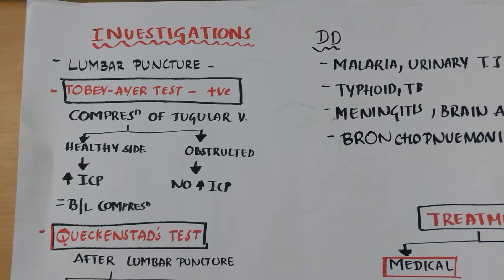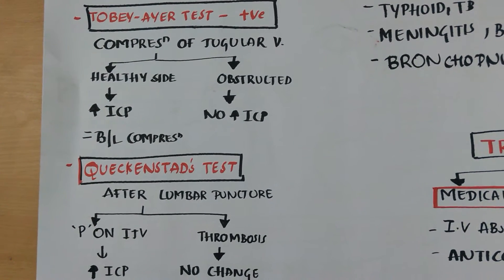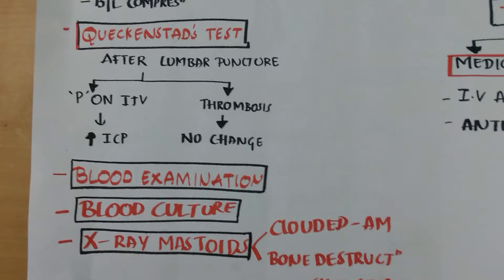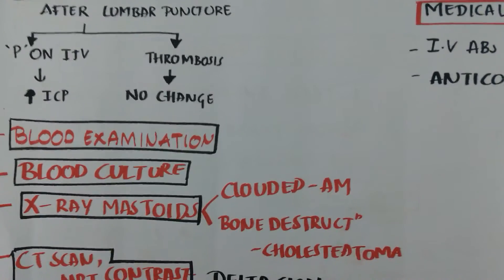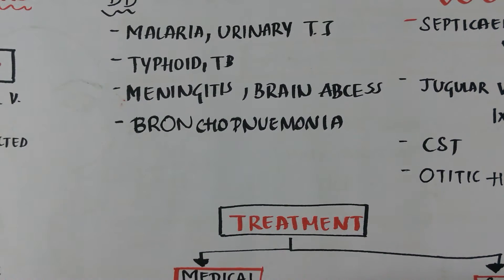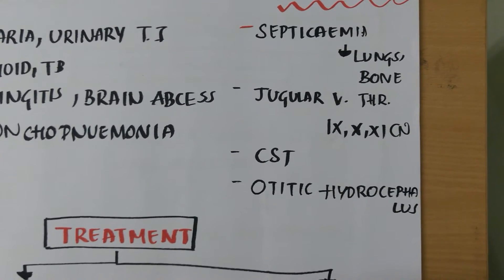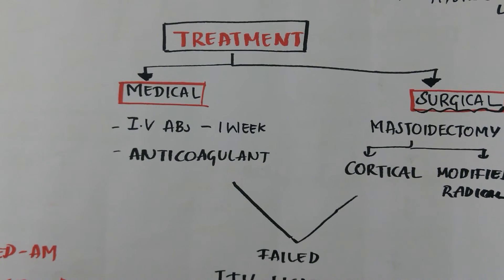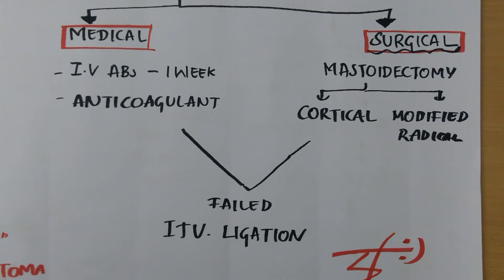Lateral venous sinus thrombosis part 2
Investigations,differential diagnosis, complications, treatment